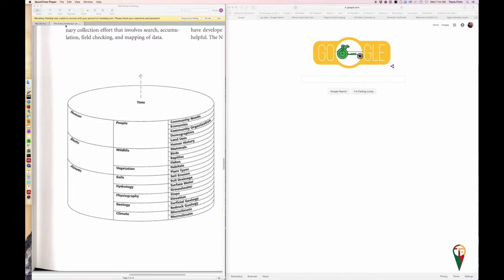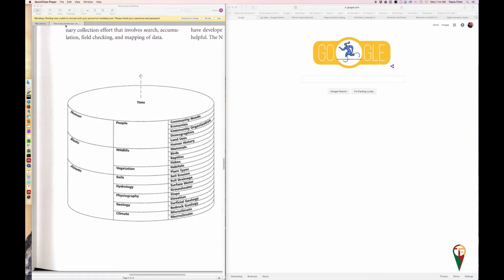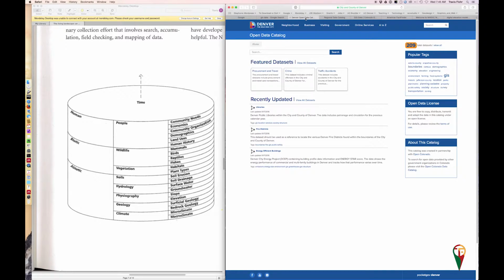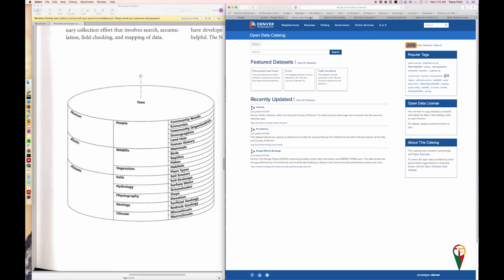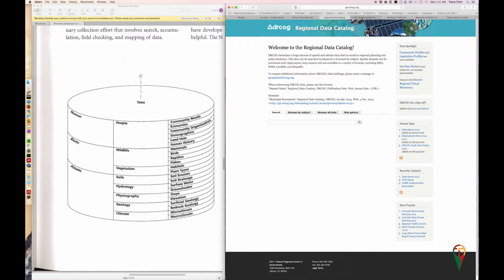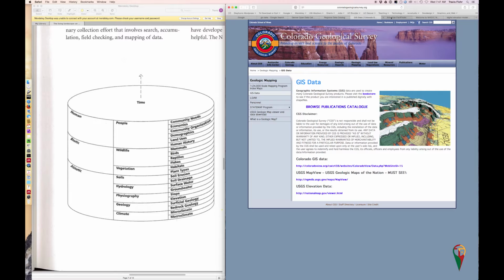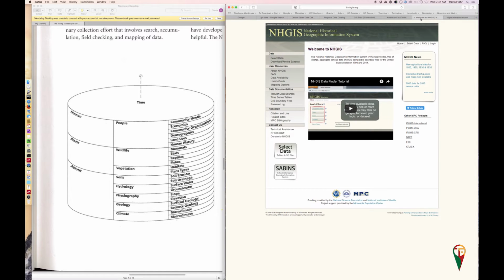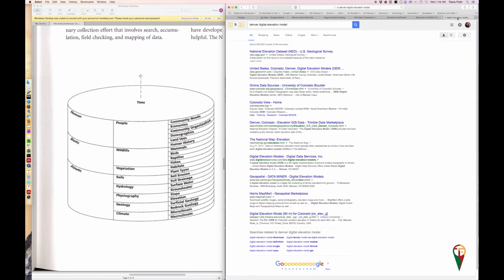Topic 2: Finding data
Strategies for searching for and finding GIS data.